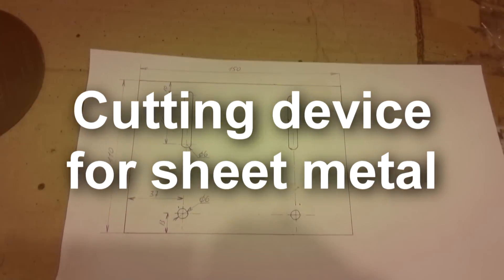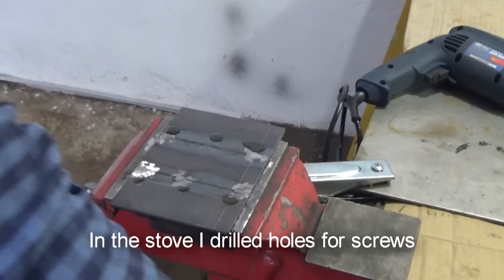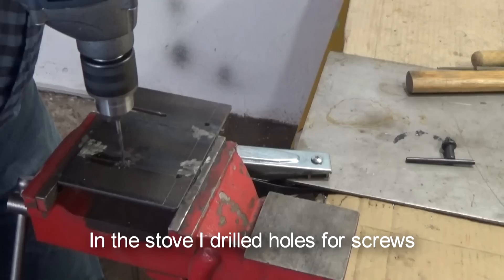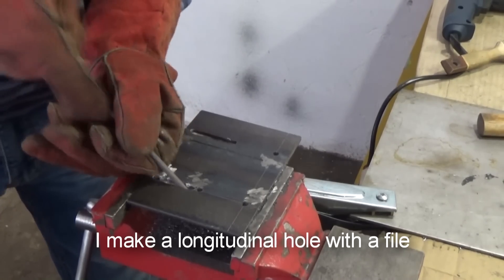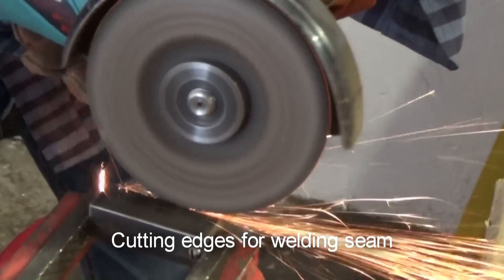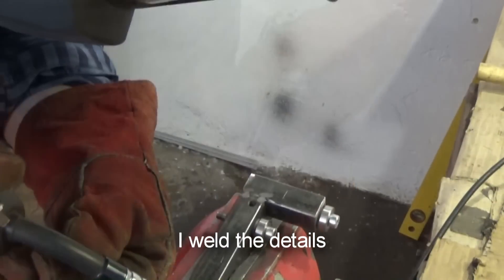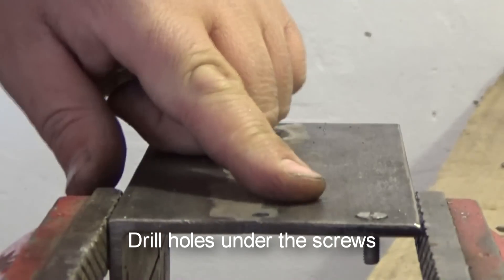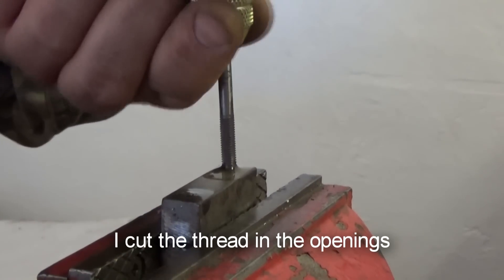Cutting device for sheet metal, angle grinder stand, how to build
In this video I show you how to build a cutting device for sheet metal from cutting machine (angle grinder stand).

PS.
I give links to some sketches, but I warn that they are not final, because in the process of construction, something has changed and refined.
Даю ссылки на некоторые эскизы, но предупреждаю, что они не окончательные, так как в процессе постройки кое-что менялось и дорабатывалось.